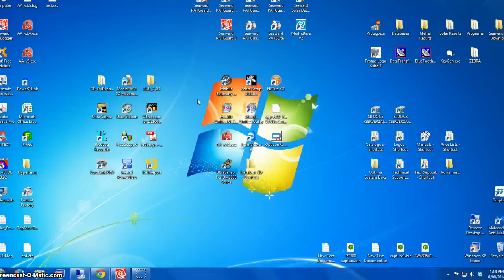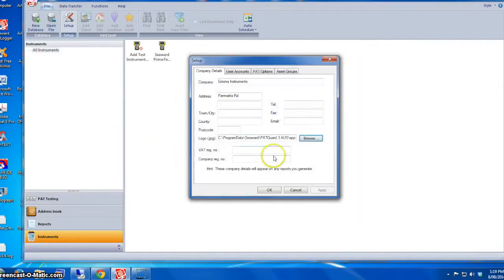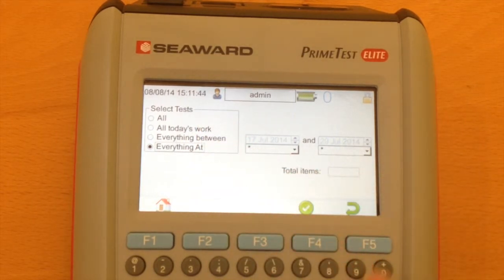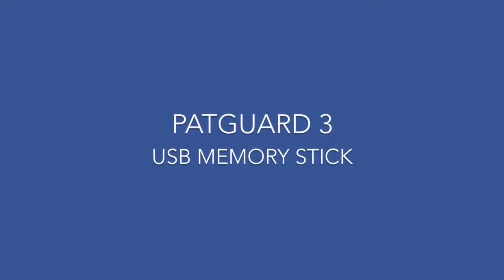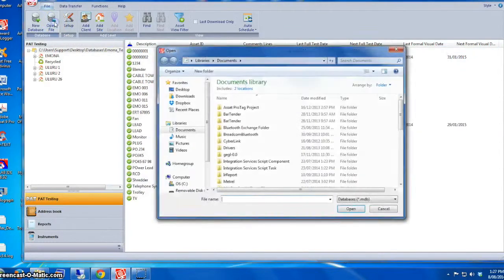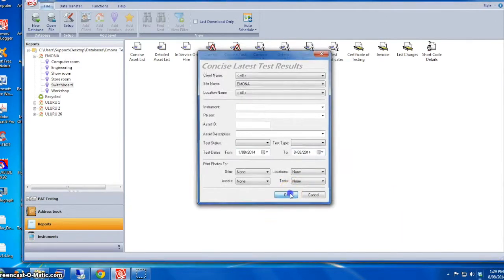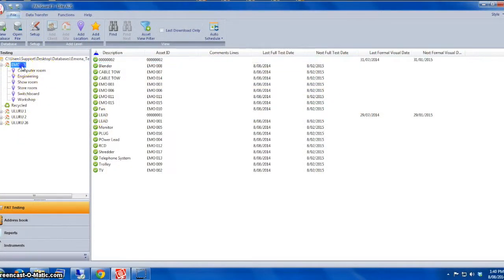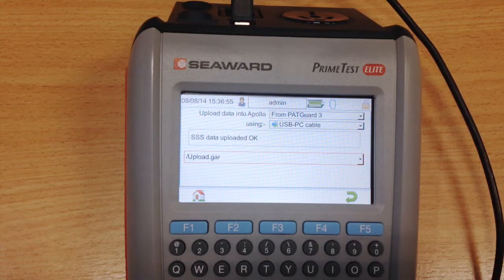HOW TO: PrimeTest Elite Download to PATGuard Software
Video tutorial explains how to download test results from the Seaward PrimeTest Elite into PATGuard software, with particular attention to Bluetooth configuration on the PrimeTest Elite tester and your PC.